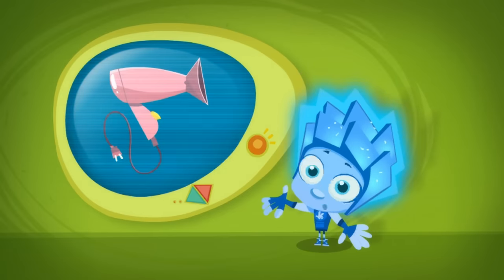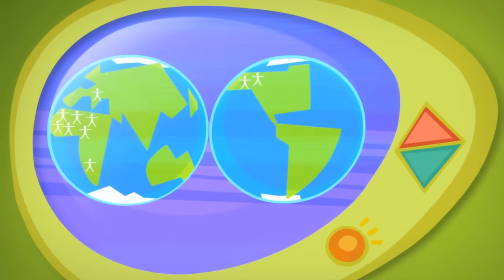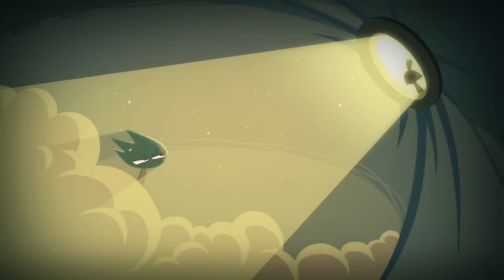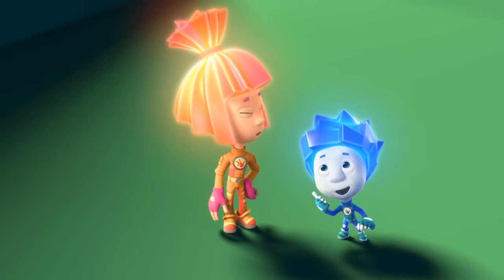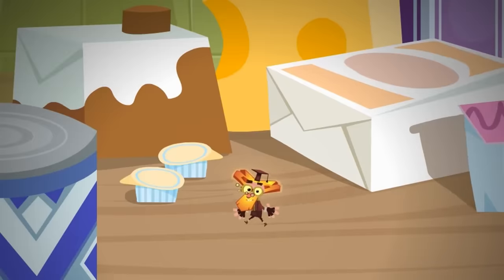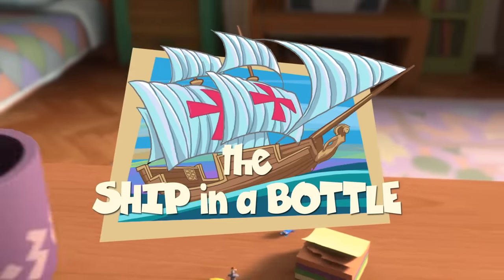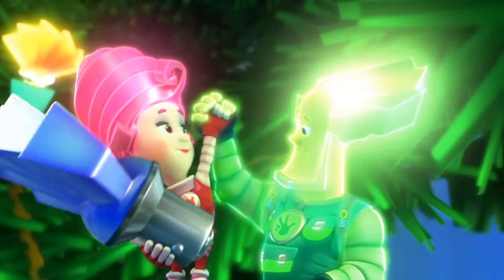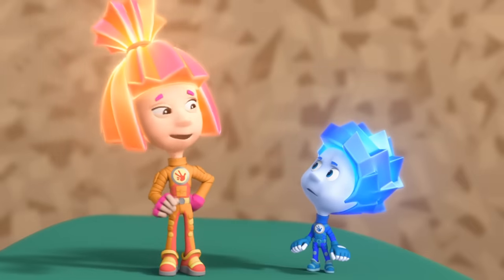How do hair dryers get hot? | The Fixies | Animation for Kids | Learning with Tom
When a helium balloon floats up to the ceiling out of Tom Thomas' reach, Nolik offers to retrieve it by riding on a stream of air from a hairdryer.